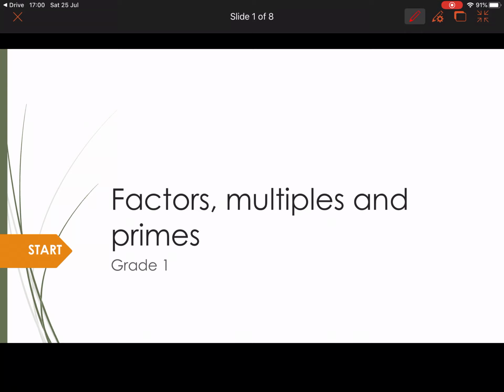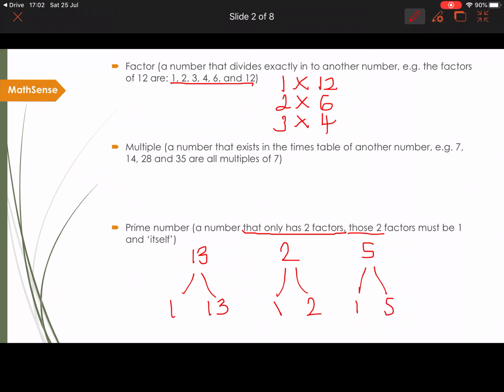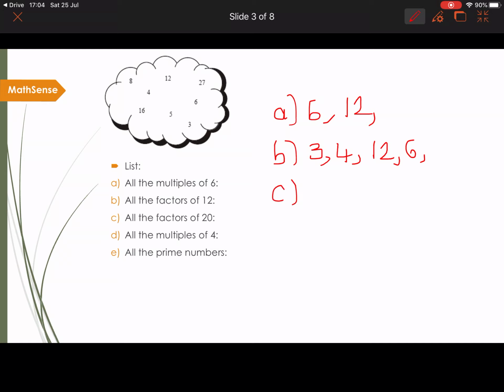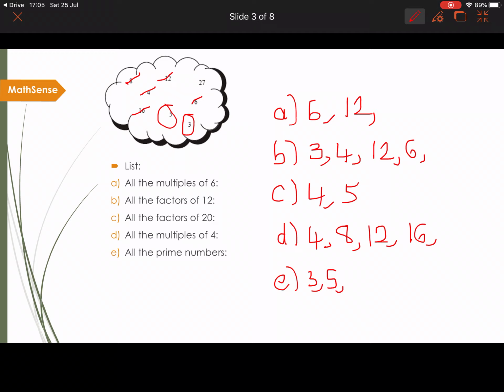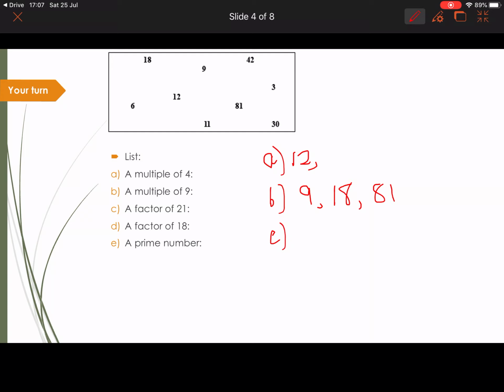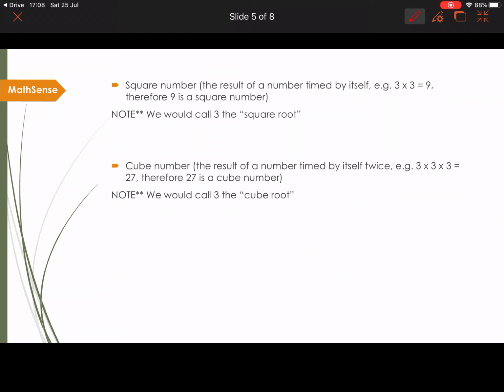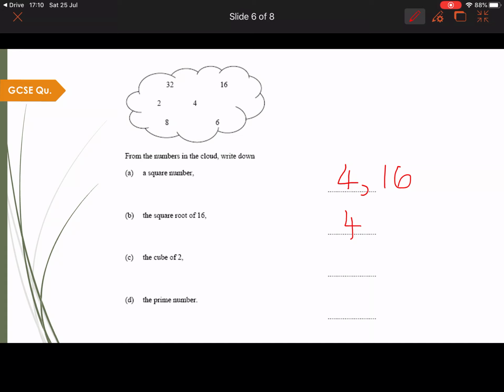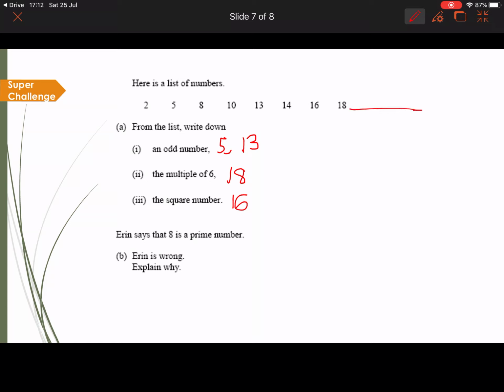Grade 1 Factors, Multiples, Primes 6 of 7